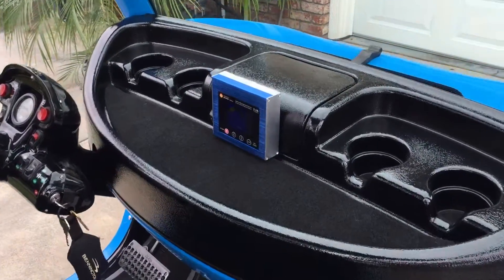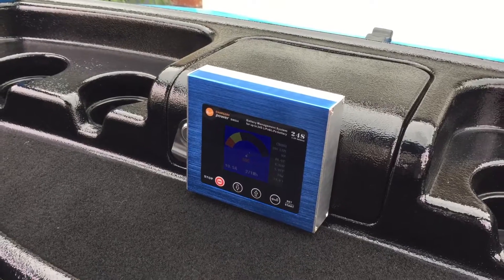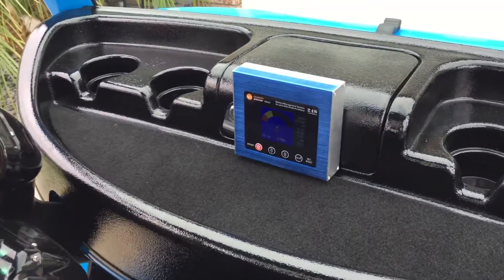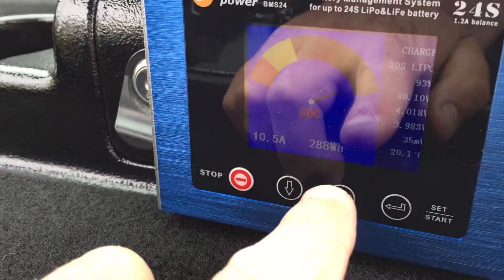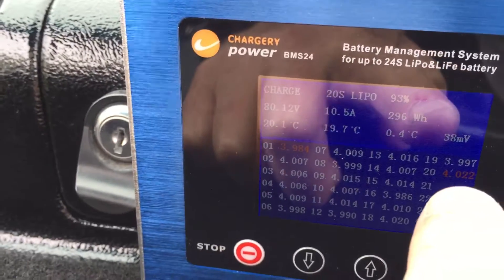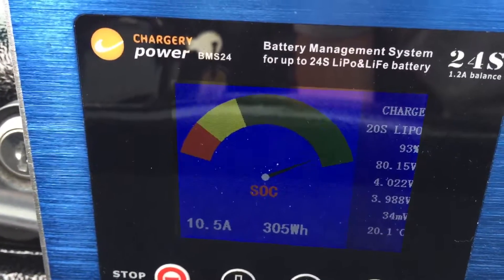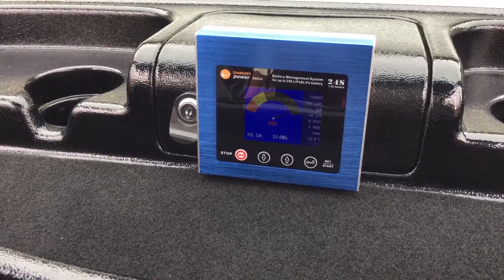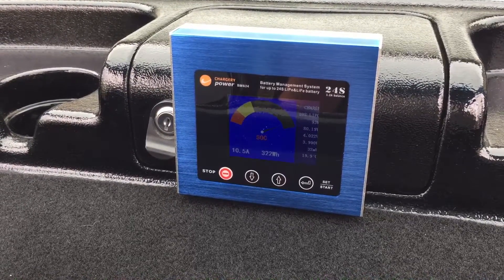Gem Car BMS Omni Electronics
David Bissen's BMS remote display kit allows you to remote the BMS display to where you can see it.